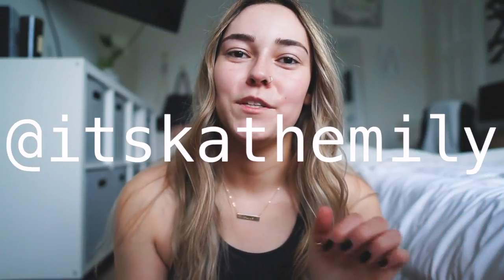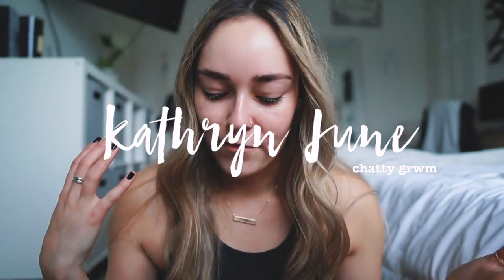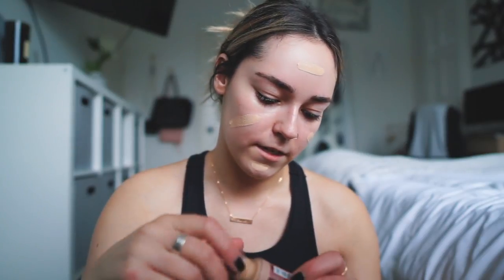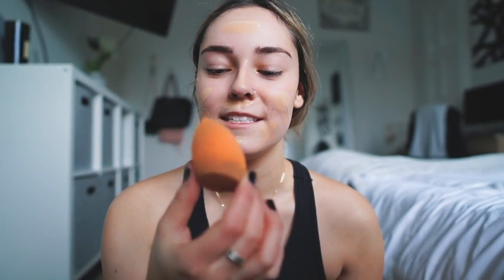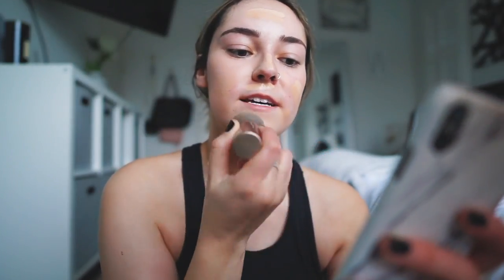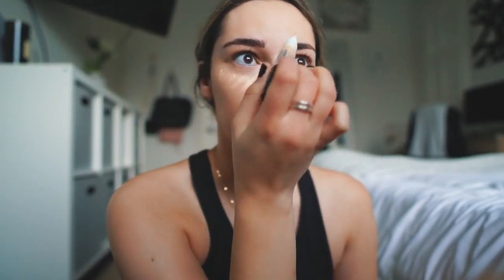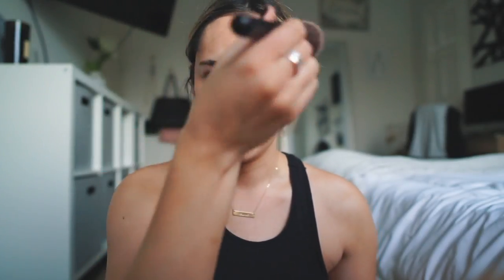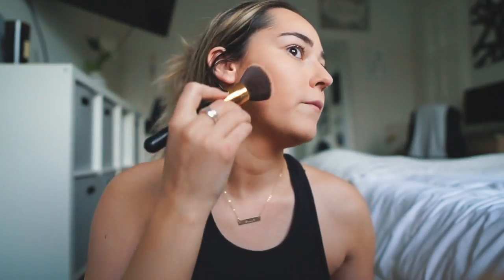Everyday Makeup Routine | Chatty GRWM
Everyday makeup routine & a chatty get ready with me answering all of your questions from instagram!

PRODUCTS MENTIONED:
Goodie Co Dream Serum
bareMinerals Blemish Rescue Anti-Redness Mattifying Primer
Revolution Conceal & Define Full Coverage Foundation (F7 & F6)
Covergirl Vitalist Healthy Concealer Pen
Kat Von D Shade & Light Palette
tarte Hamptons Weekender Contour Palette
Anastasia Beverly Hills Dip Brow & Angled Brush
Maybelline Clear Brow Gel
Anastasia Liquid Lip in Stripped
NYX Lip Liner 810 Natural

EQUIPMENT:
Camera: Sony a5000
Lens: Sigma 16 mm f1.4